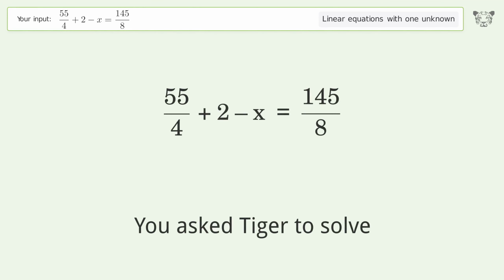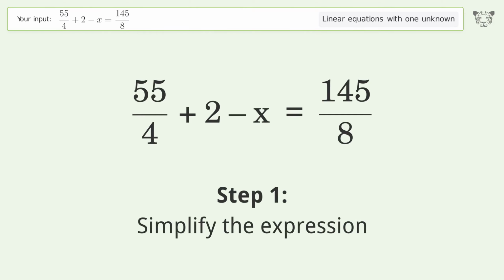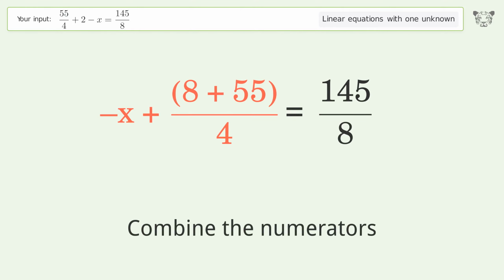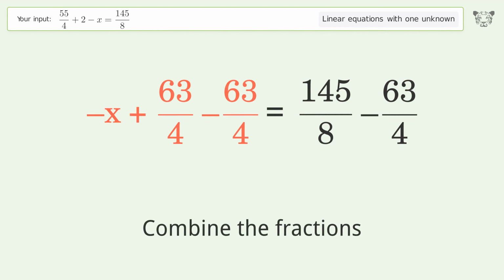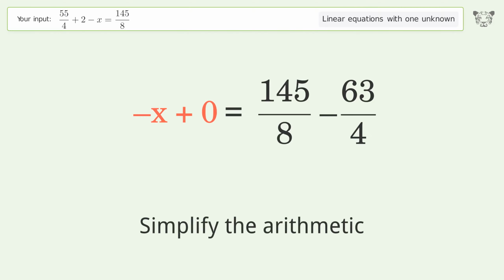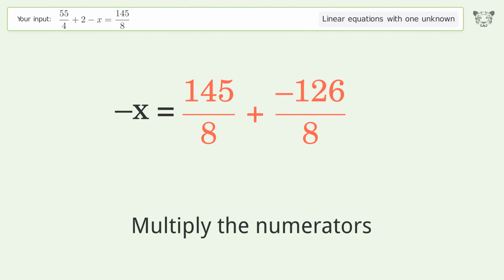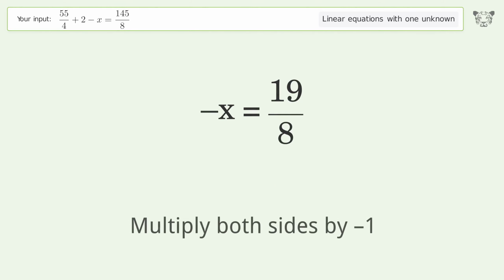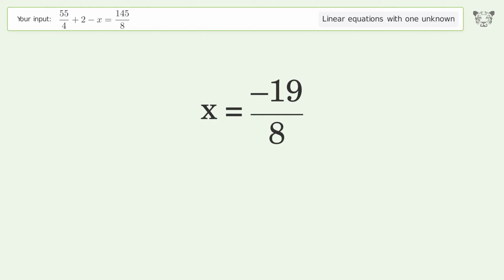Linear equation with one unknown: Solve 55/4+2-x=145/8 step-by-step solution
Solving 55/4+2-x=145/8 using the linear equation with one unknown solver

for a step-by-step and more tips and tricks for dealing with linear equations with one unknown.